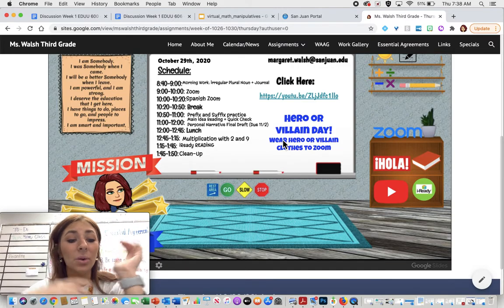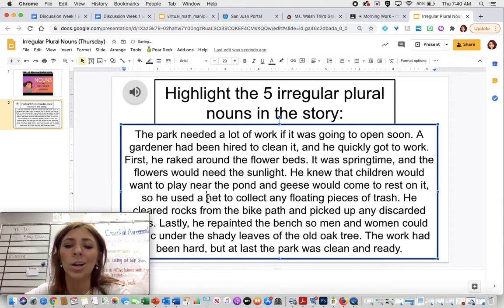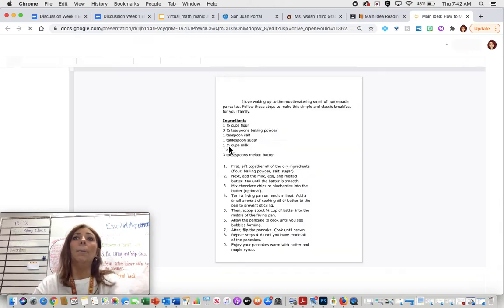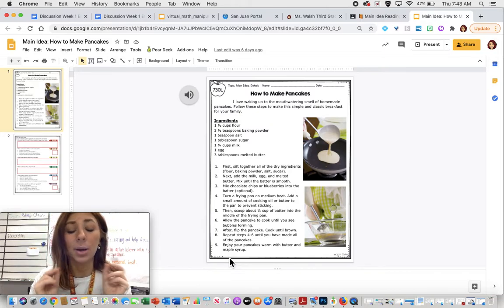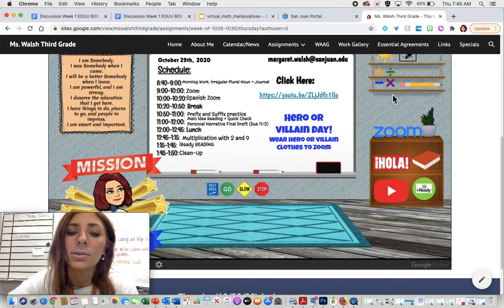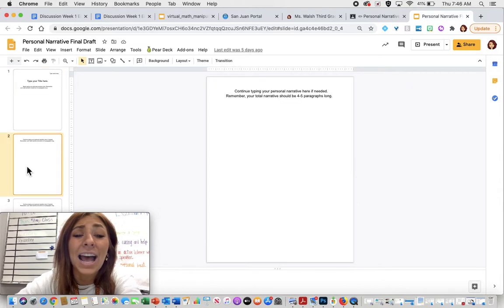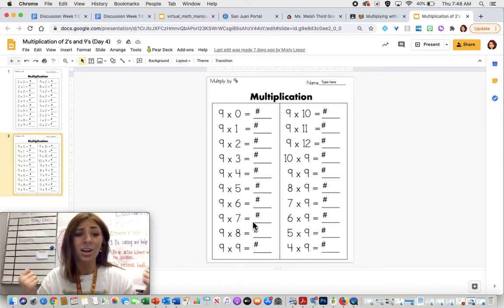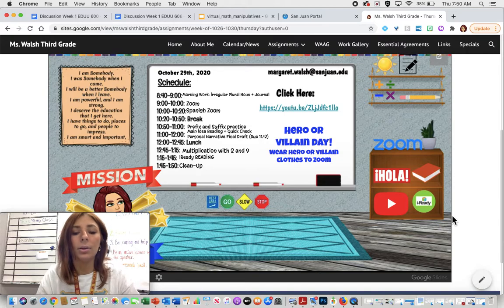Morning Message 10/29/20